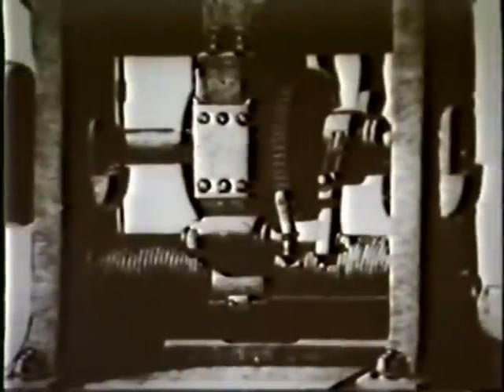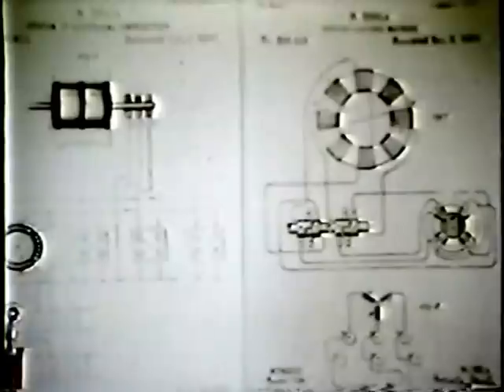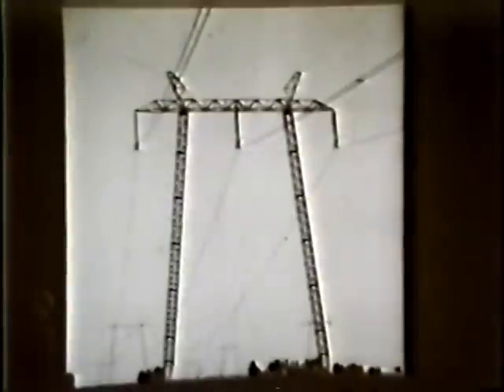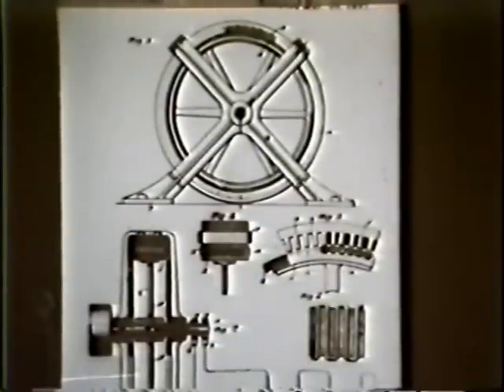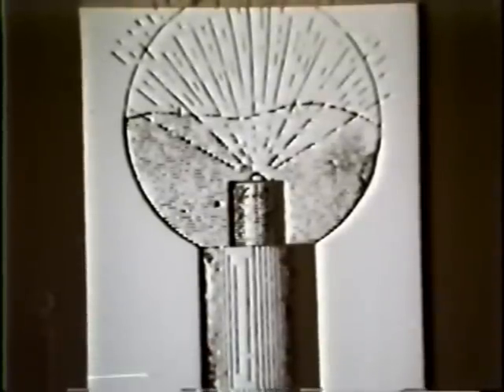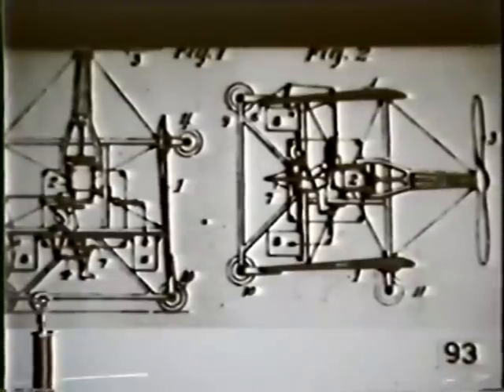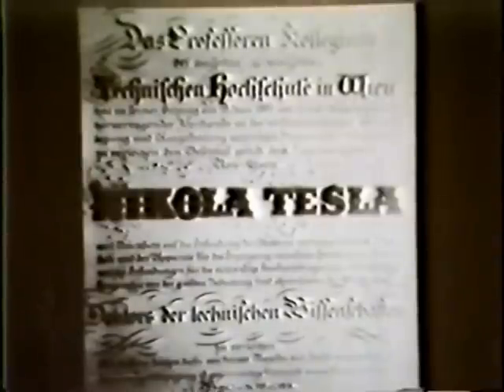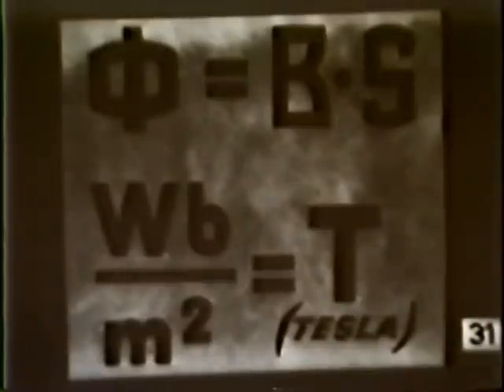OTHER TESLA INVENTIONS and 5 KEY DIRECT LINKS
THIS VIDEO HAS LESS KNOWN TESLA INVENTIONS  SUCH AS:
Radio controld boat, Vertical take off and Landing Aircraft,etc.
Tesla's main inventions such as Rotating Magnetic field and Three Phase are demonstrated in other posted videos.
Faraday and Tesla inventions have set the stage for High Voltage DC (HVDC) transmission at moderate switcching frequencies of 20kHz to 100kHz. This was not possibe in their time but it is now!